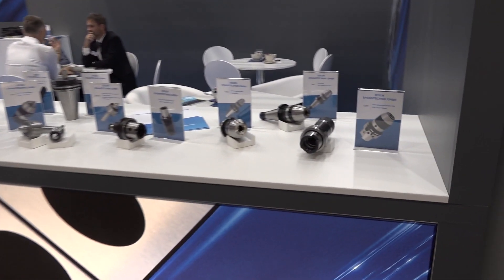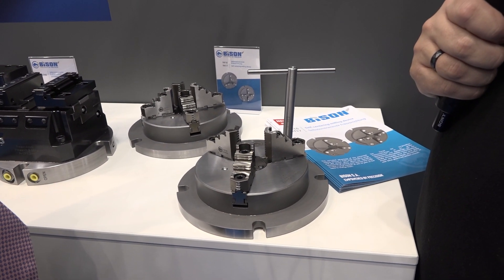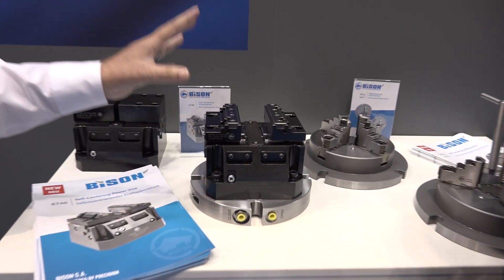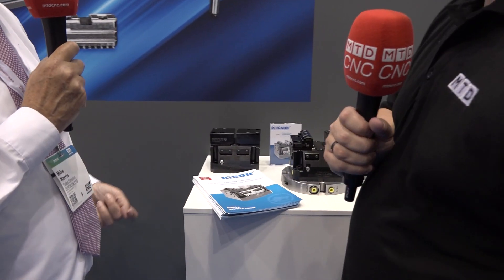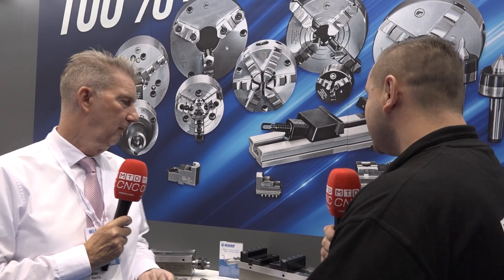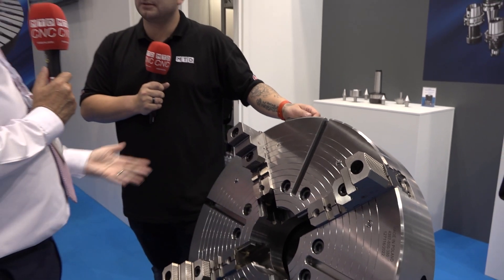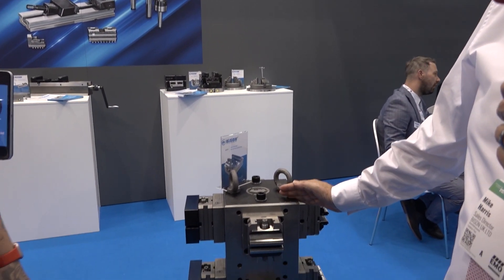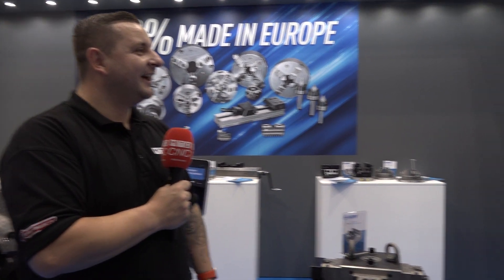Exploring Bison's New Tools at EMO 2023: Vices, Chucks and More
Are you tired of inefficient workholding solutions hindering your machining processes? Tom Skubala from MTDCNC looks into the cutting-edge tech showcased by Bison UK at EMO 2023. Whether you're interested in new chuck technology or innovative vices, this video provides a comprehensive tour of what Bison has to offer.

What sets this video apart? Bison's latest product releases address real-world challenges in the manufacturing sector. One of the highlights is a vice with a 3mm serrated step, designed to reduce material waste and make your operations more sustainable.

We also get a first look at Bison's tombstone workholding solution. Tom couldn't contain his excitement about this game-changer in workholding. The product line features everything from shallow chucks that free up more room on your machine to innovative five-axis vices with unmatched repeatability.

Don't miss the sequel—Man vs Vice Part 2—where Tom will put these products to the test.

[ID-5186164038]